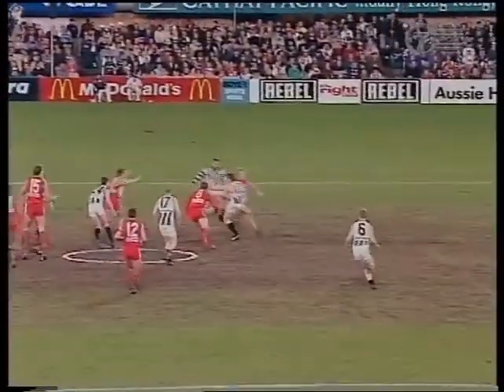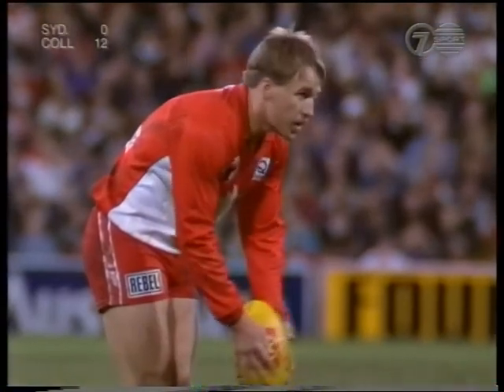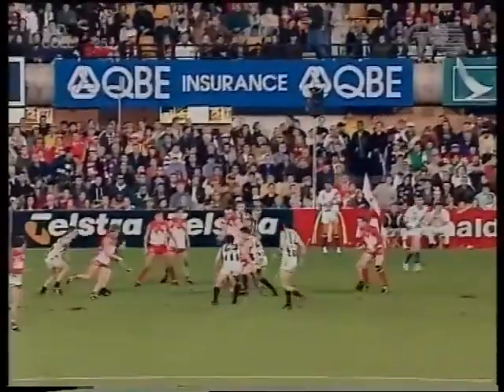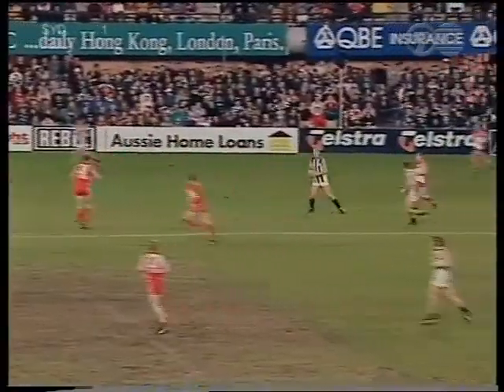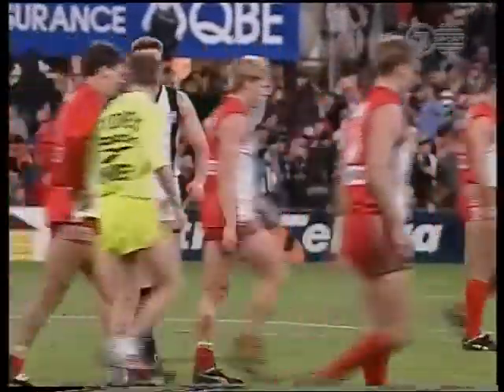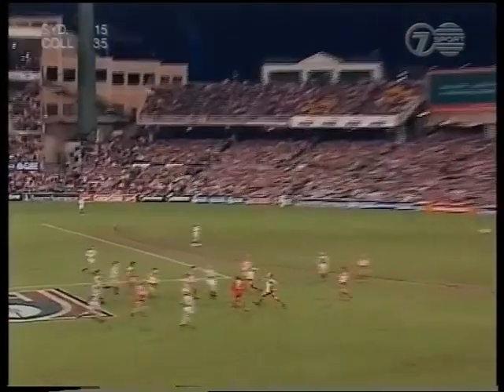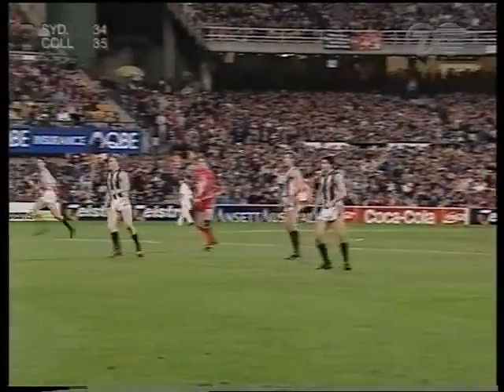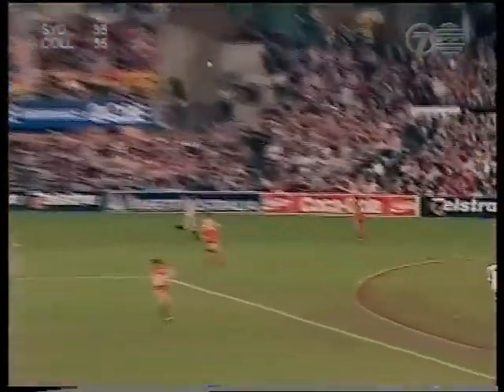1997 R9 Swans v Collingwood 1st Half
Pies jumped out to a 26 point lead at quarter time and we all thought how far Collingwood. but 15 goals to 6 after that was a great effort by the home team with the Micky O show hitting full tilt with 22 touches and 3 goals in a best on ground performance. even though 10 gamer newcomer Stefan Carey actually got the 3 Brownlow votes.